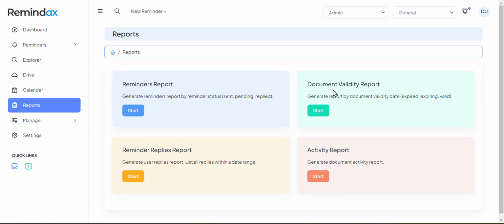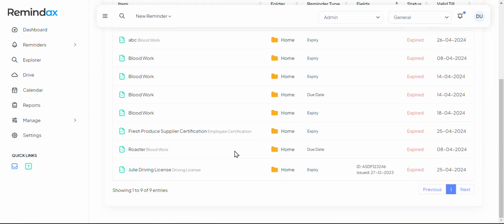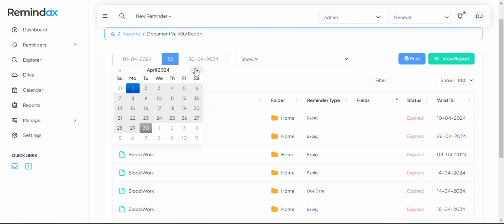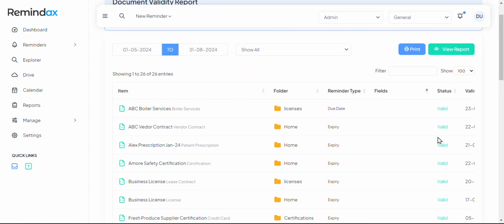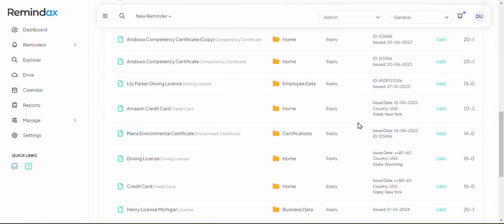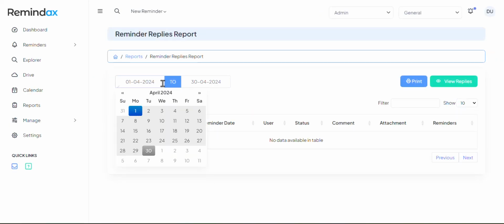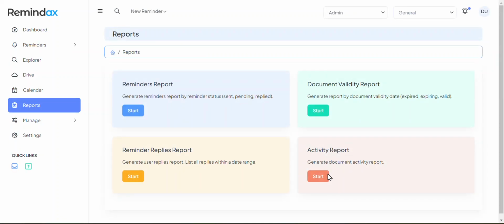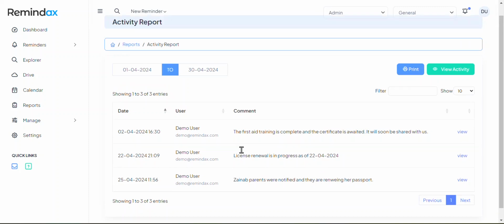Reports Section part 2/2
Welcome to tutorial of the Remindax! 📊 In this video, we dive deep into how you can leverage the Reports feature to gain valuable insights and analytics for your business. Whether you're an experienced user or new to Remindax, this guide will help you understand how to effectively use the Reports section to enhance your decision-making process.

🔹 What You'll Learn:

    Introduction to Remindax Reports - Get an overview of the Reports section and understand its significance in tracking and analyzing data.
    Generating Custom Reports - Learn how to create and customize reports to meet your specific needs.
    Analyzing Key Metrics - Discover how to interpret various metrics and data points to gain actionable insights.
    Scheduling and Automating Reports - Find out how to schedule reports for regular updates and automate their generation to save time.
    Sharing Reports with Your Team - Learn how to share reports with your team members and stakeholders to facilitate informed decision-making.

🔹 Key Features of Remindax Reports:

    Customizable Templates: Create reports that suit your unique business requirements with customizable templates.
    Detailed Analytics: Access comprehensive analytics to track performance, compliance, and other critical metrics.
        User-Friendly Interface: Navigate through the Reports section with ease using an intuitive interface.
    Data Visualization: Transform data into visually appealing charts and graphs for better understanding and presentation.
    Secure Sharing: Share sensitive reports securely with team members and stakeholders, ensuring data integrity and confidentiality.